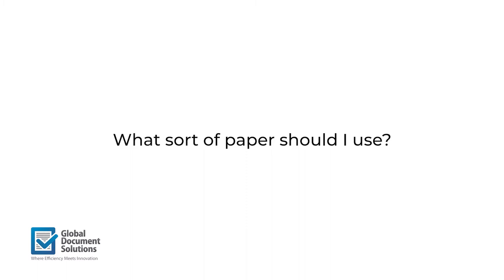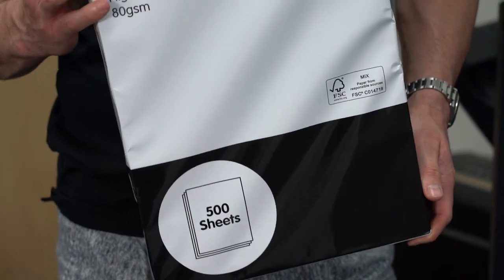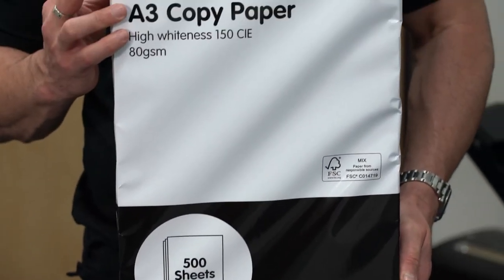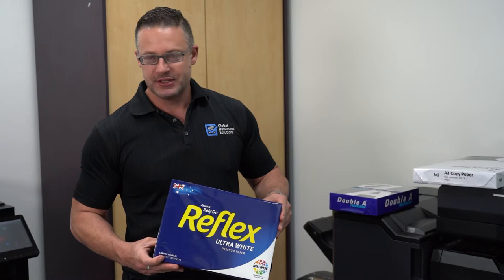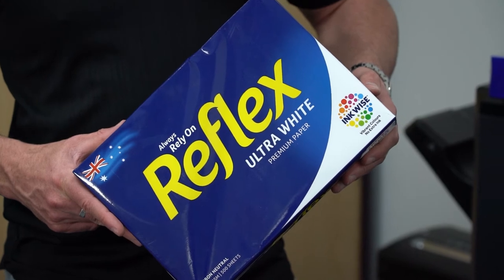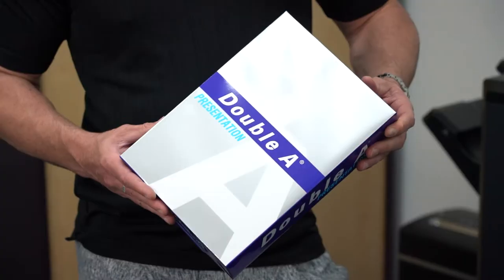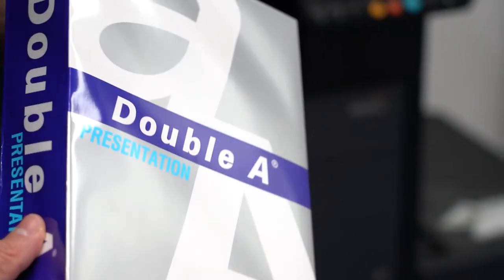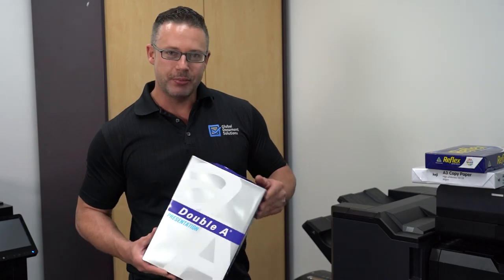What kind of paper is best